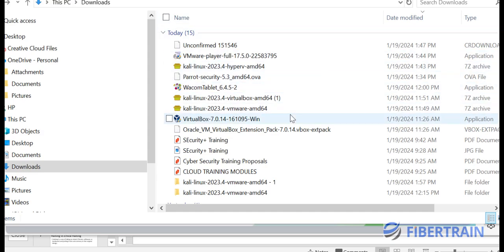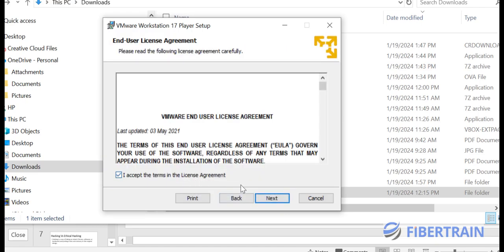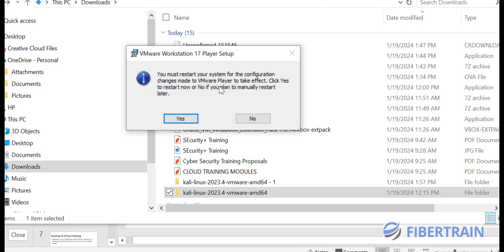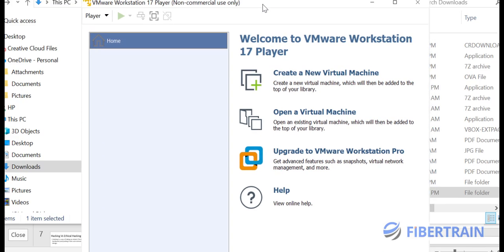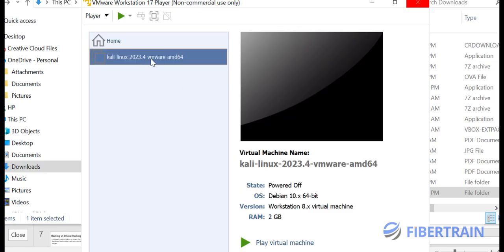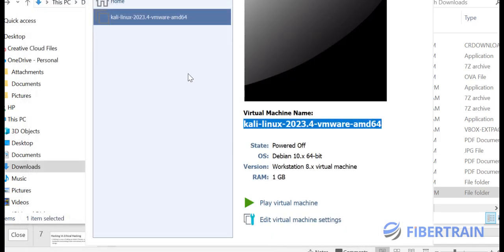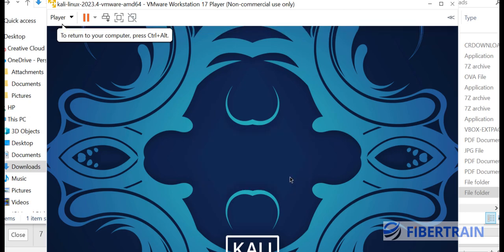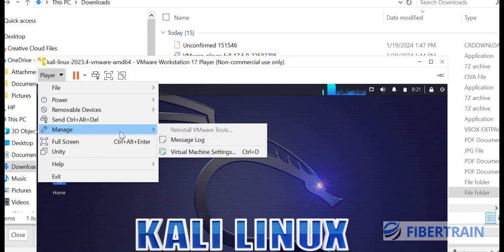INSTALLING KALI LINUX ON VMWARE WORKSTATION PLAYER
Learn How to Build Ethical Hacking LAB Using VMware Workstation Player. Download And Install Pre-Built Kali.